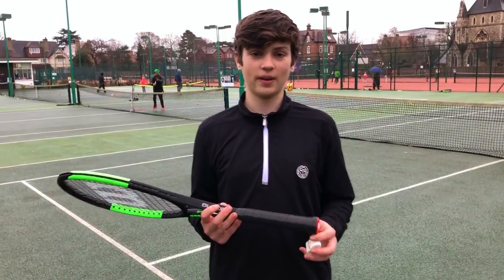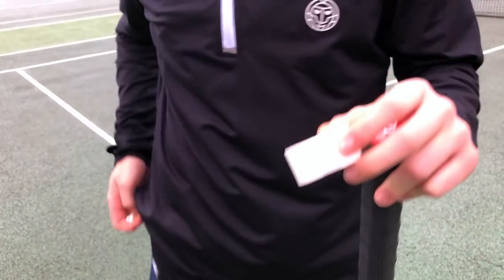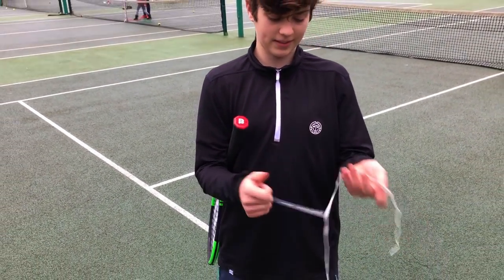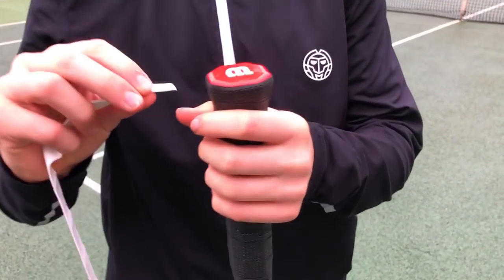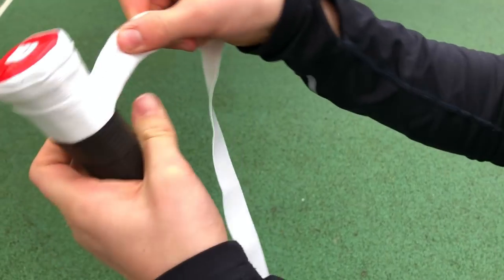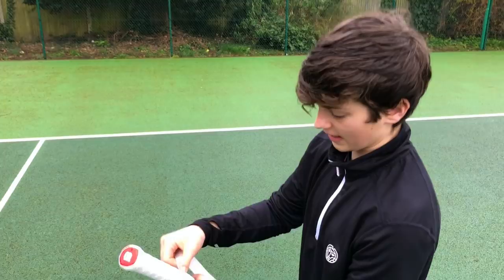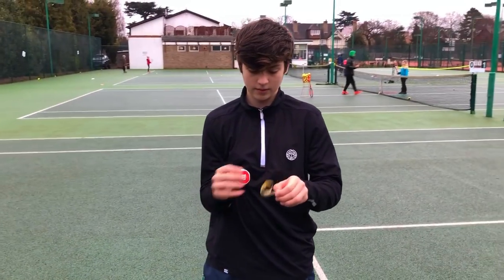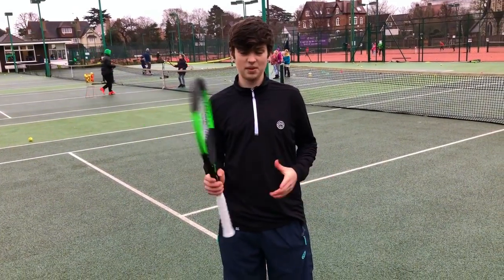How to change or replace a tennis grip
In this "How to" video  - Felix shows How to change or replace a tennis grip in a matter of minutes. He also explains the basic variations of over grips & provides a tip on how to get a competitive advantage in a match  - with a special way to replaced the grip.

 wrap